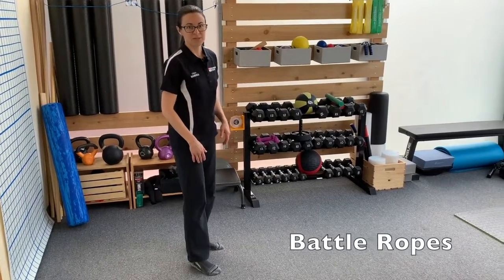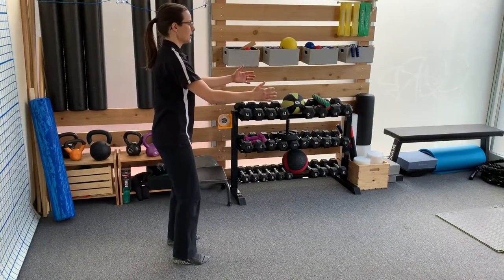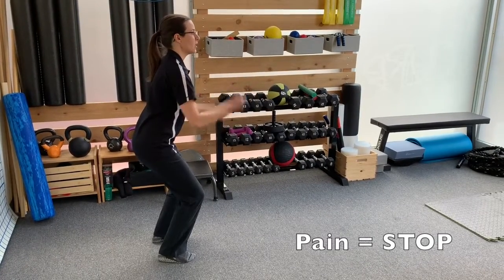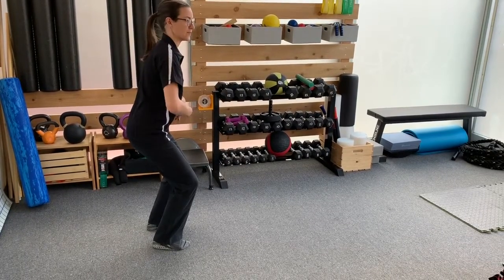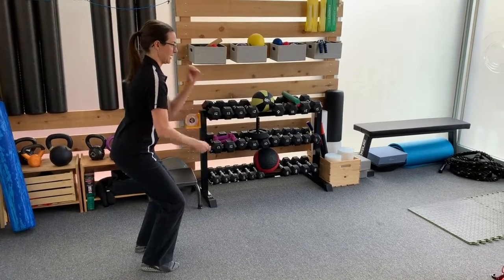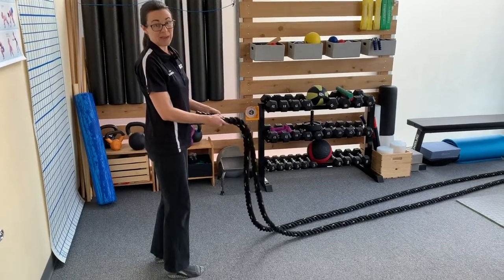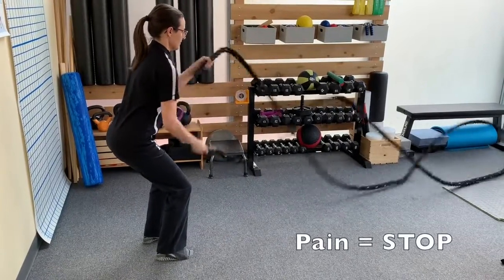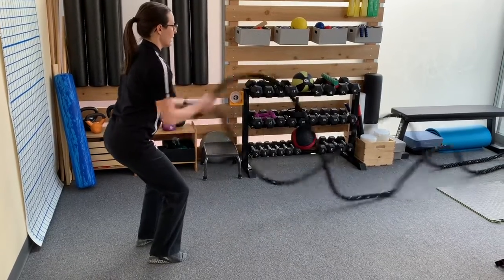Battle Ropes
A good progression from the squat.  Make sure you have mastered the squat first!